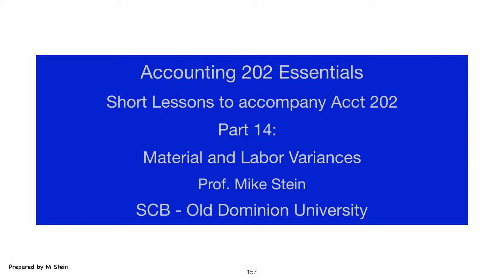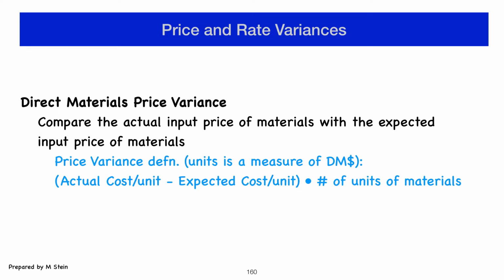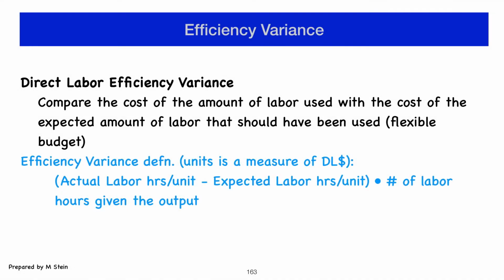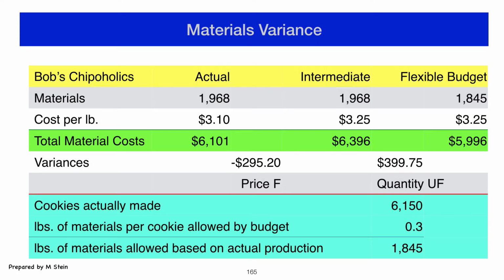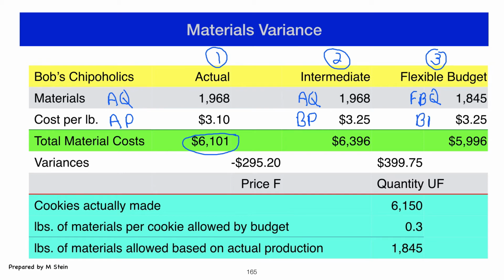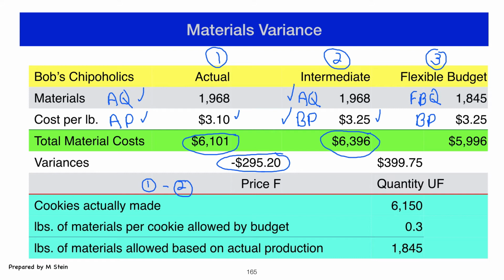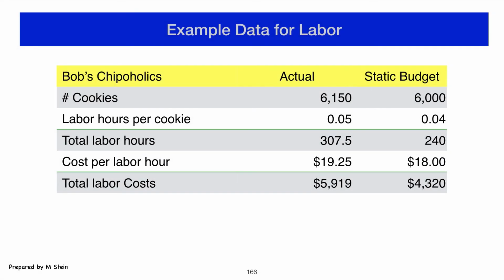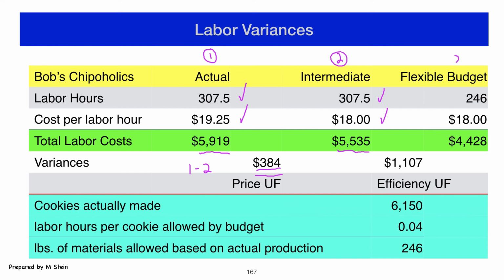a202 xtra video part 14 cost variances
A brief introduction to material and labor variances